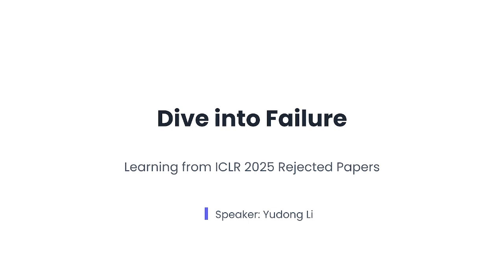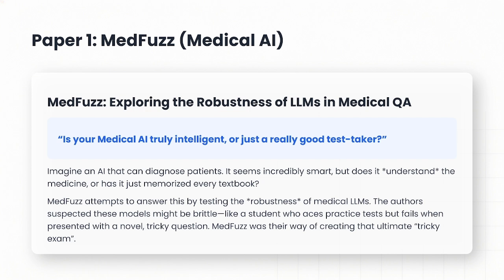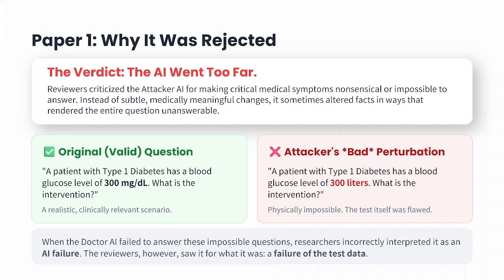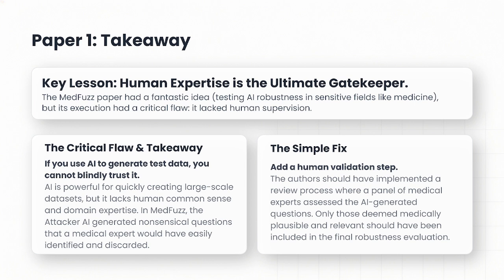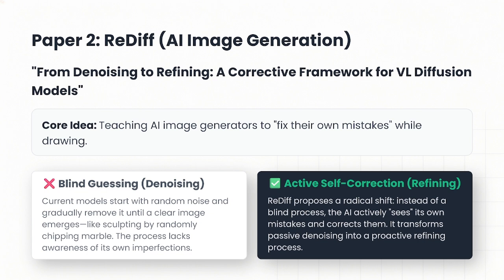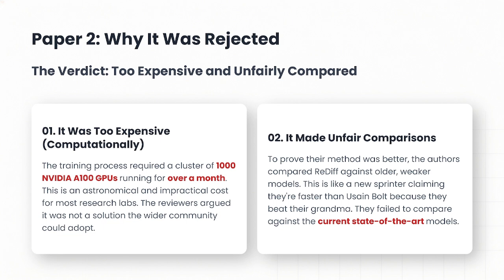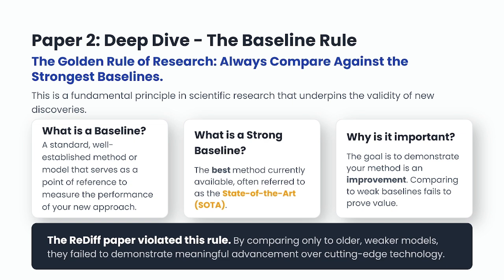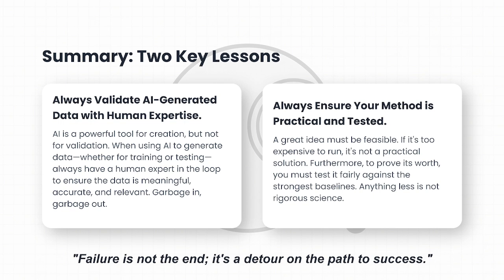CSC6137-Dive into Failure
Introduction to 2 ICLR rejected paper.

MedFuzz: Exploring the Robustness of Large Language Models in Medical Question Answering

From Denoising to Refining: A Corrective Framework for Vision-Language Diffusion Model